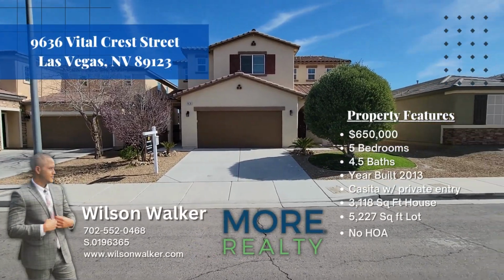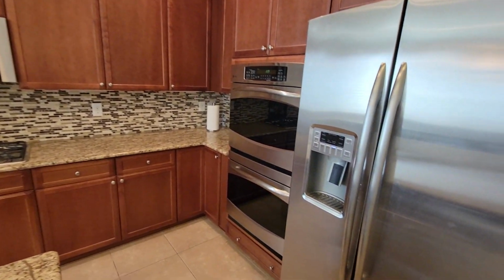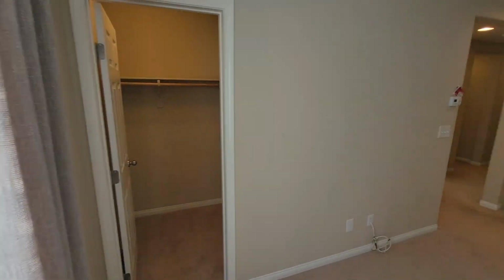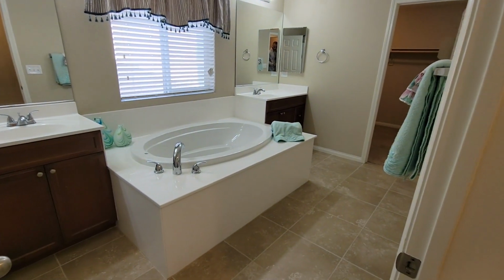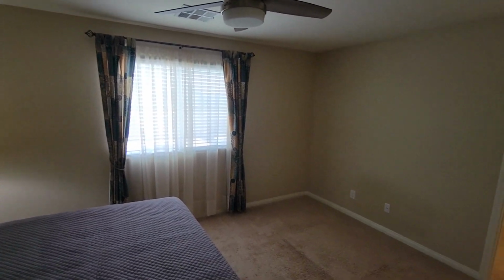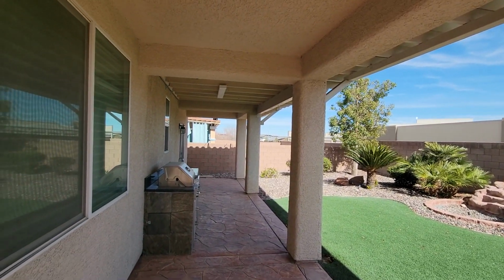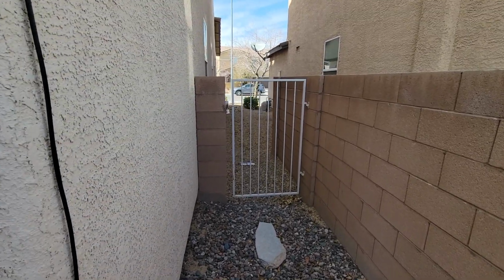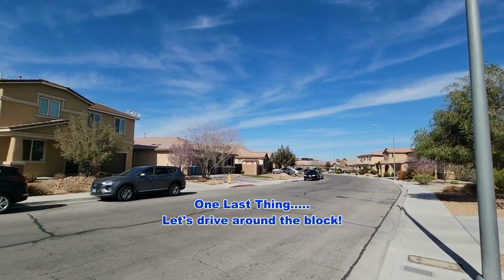The Best Available Multi-Generational Living Home with Separate Quarters in Las Vegas, NV 2023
Welcome to the listing of 9636 Vital Crest Street, Las Vegas, Nevada 89123!

This beautiful home features a spacious and open floor plan, perfect for entertaining guests or enjoying a cozy night in with your family. The interior boasts high ceilings, plenty of natural light, and modern finishes throughout.

The chef's kitchen is a true standout, featuring granite countertops, stainless steel appliances, and ample cabinet space. You'll love cooking and entertaining in this space.

The master suite is a true retreat, with a large bedroom, a walk-in closet, and a spa-like ensuite bathroom featuring a luxurious soaking tub and separate shower.

Outside, you'll find a large backyard with a covered patio, perfect for enjoying the beautiful Las Vegas weather. The backyard is fully fenced, offering privacy and security.

This home is located in a desirable neighborhood with easy access to shopping, dining, and entertainment. You'll love living just minutes from the Las Vegas Strip and all it has to offer.

Don't miss your chance to make this beautiful property your own.

Title: Stunning Home at 9636 Vital Crest Street, Las Vegas | Top Real Estate Agent
Description: Discover this beautiful property located in a desirable Las Vegas neighborhood. Contact our top real estate agent today to schedule a showing!

Courtesy of Realty One
MLS: 2468808

Wilson Walker
Nevada Realtor: S.0196365
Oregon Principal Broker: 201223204